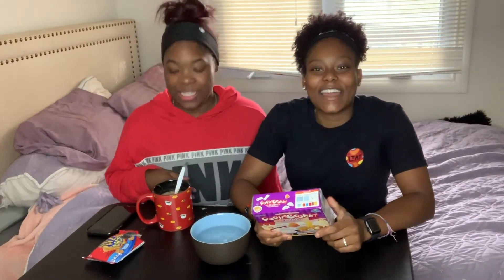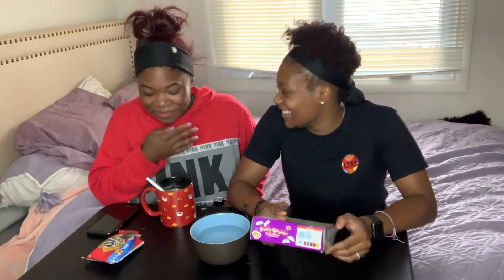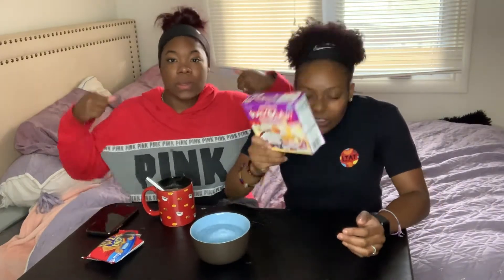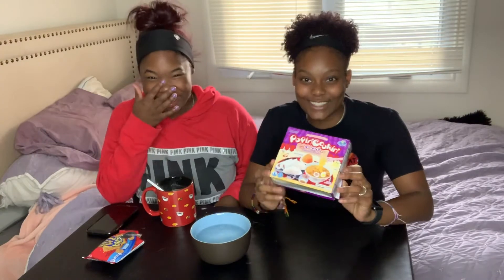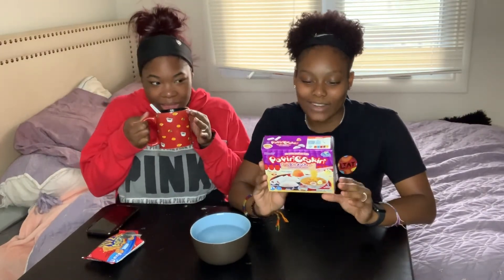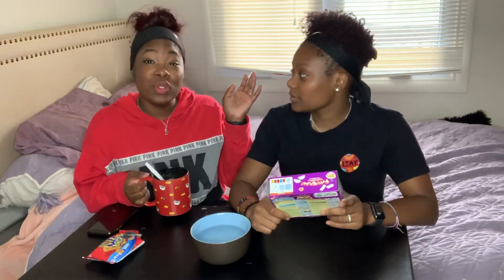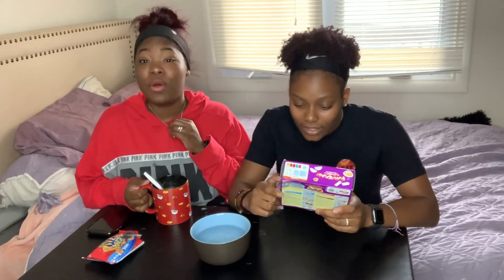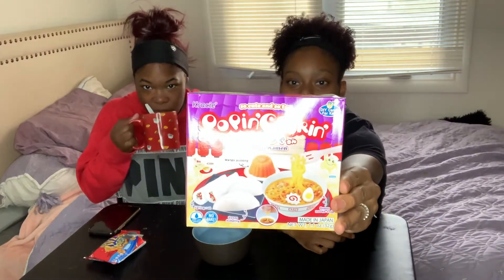popping cooking Ft: Reonna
Follow Nikki on twitter:
livin_tracklife